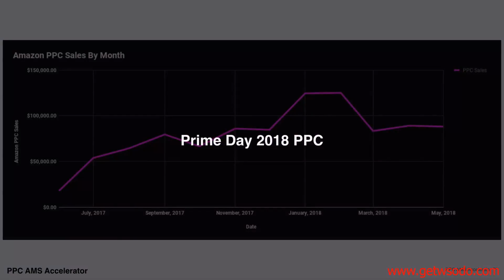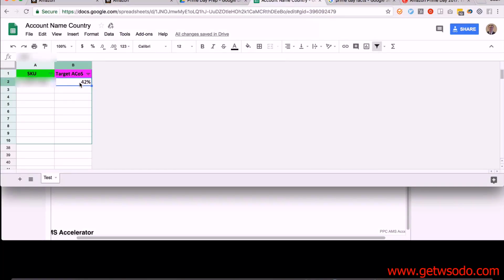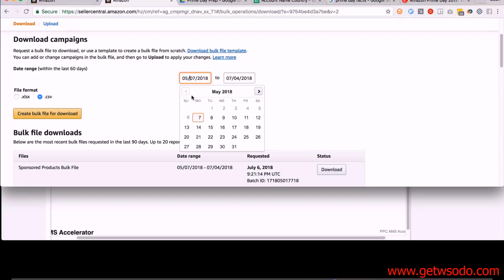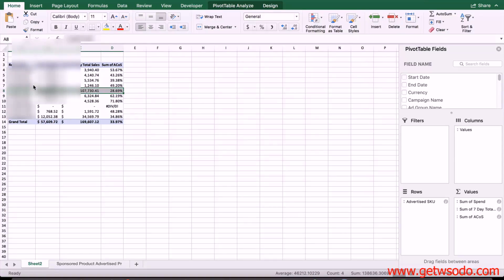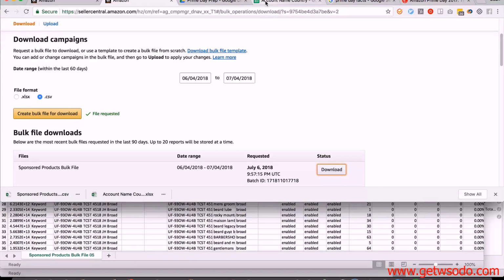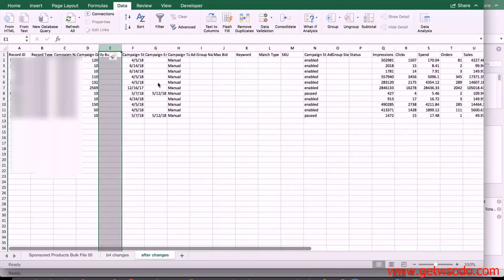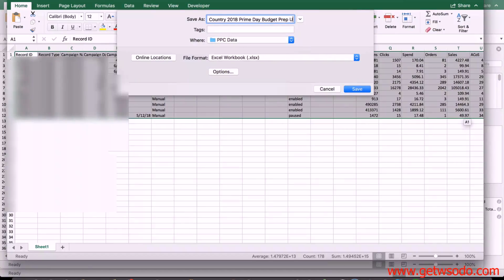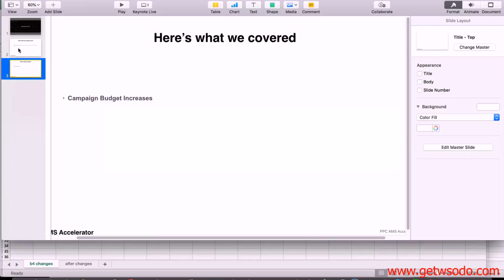06 PPC Strategies for Prime Day